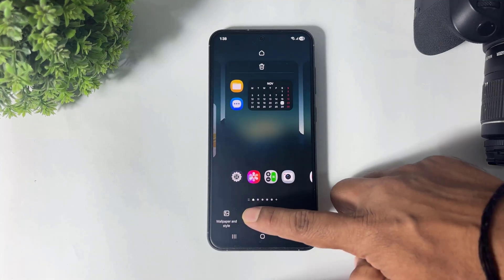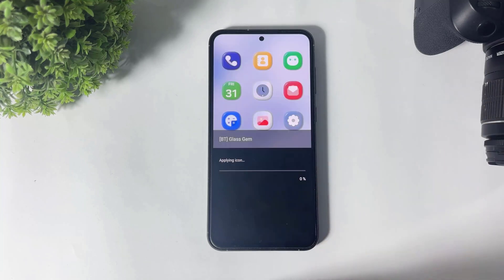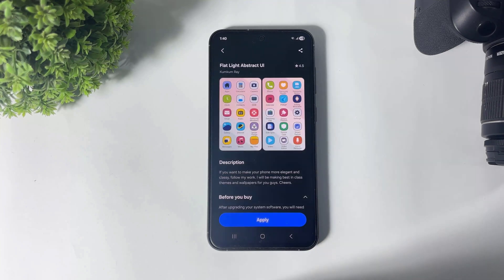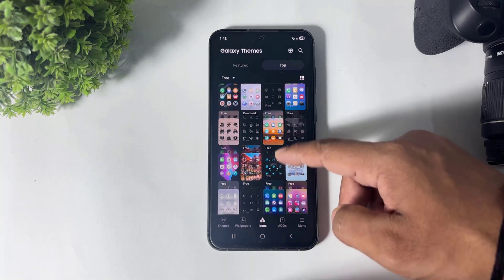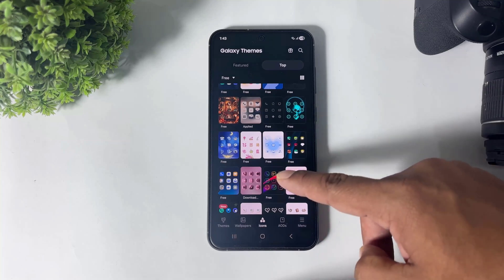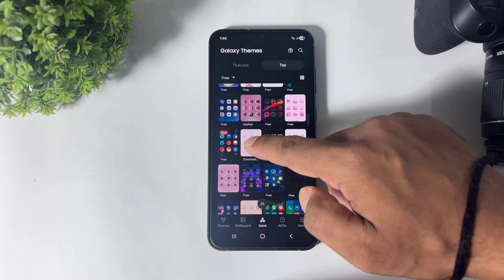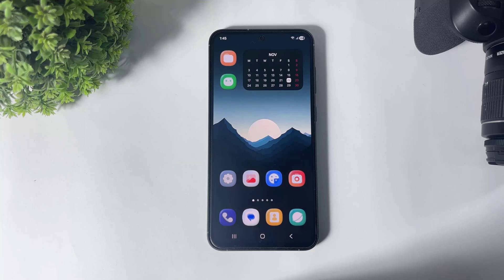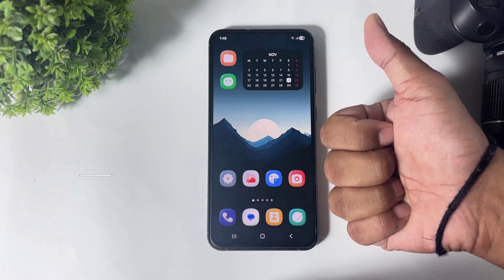Install One UI 8 3D Icon Packs On Any Samsung Galaxy : M series F series A series or S series